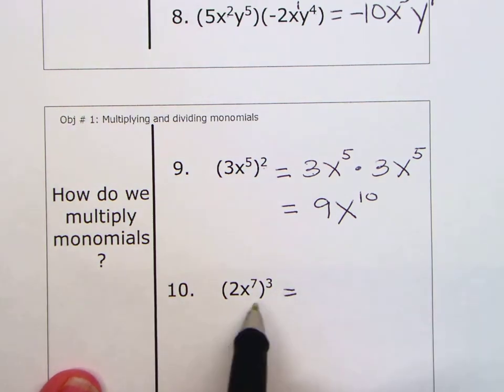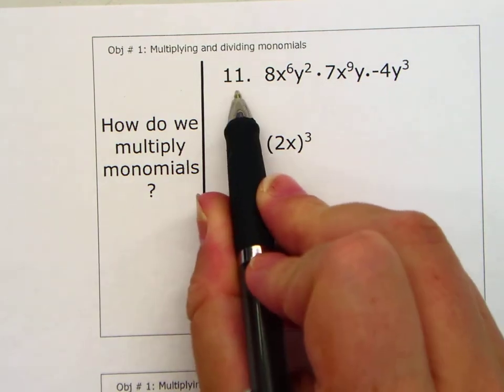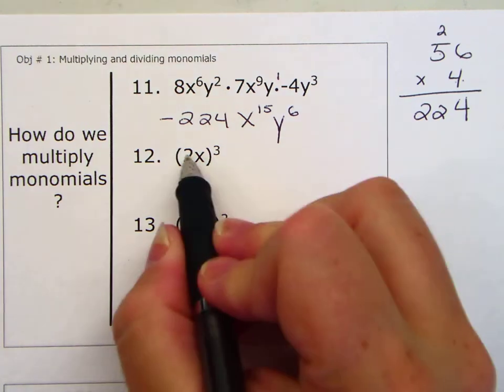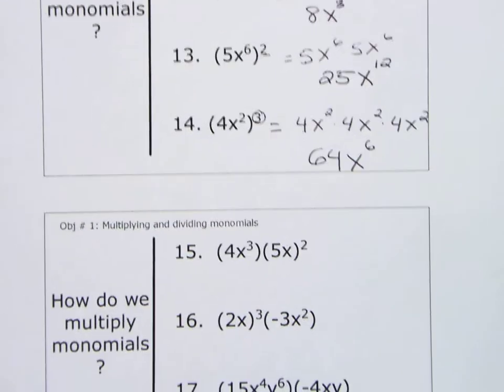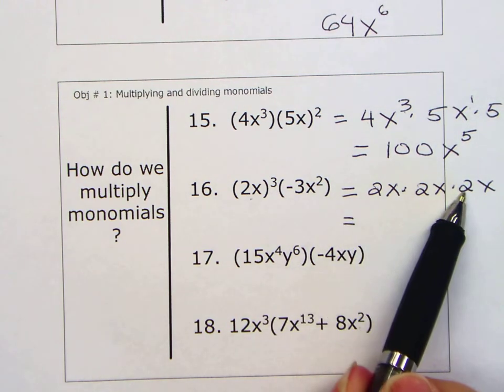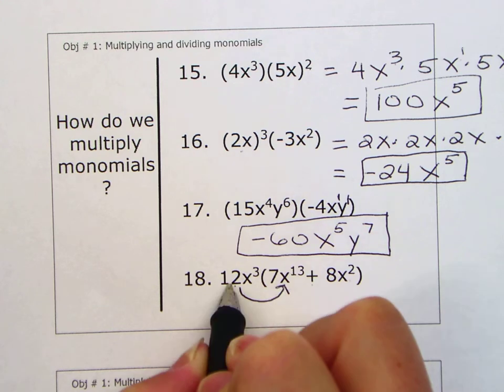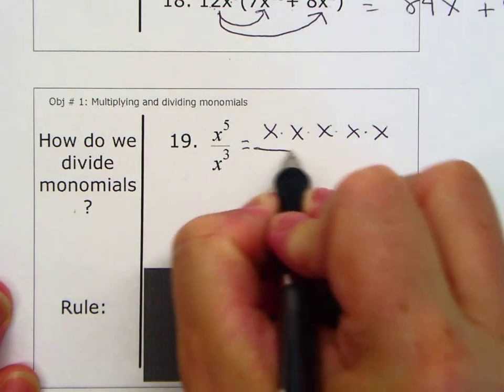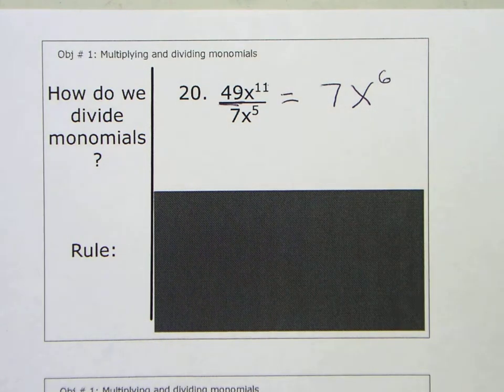1.3 Mult and Div Monomials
Part 3 of multiplying and dividing monomials.